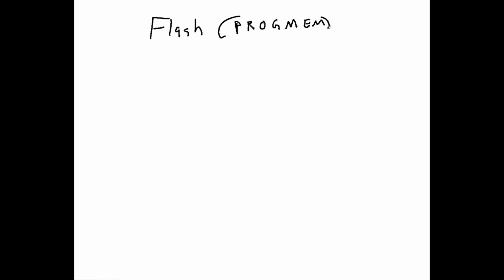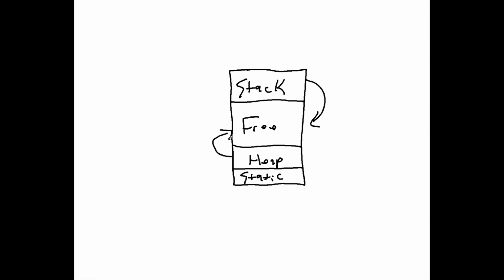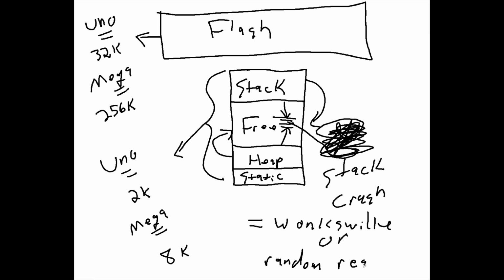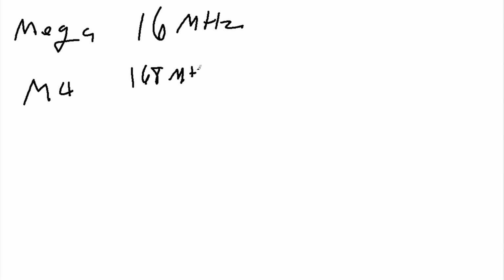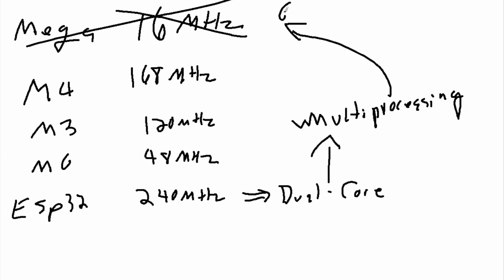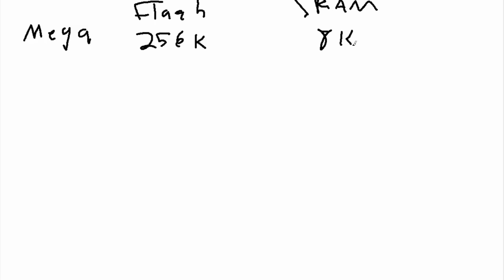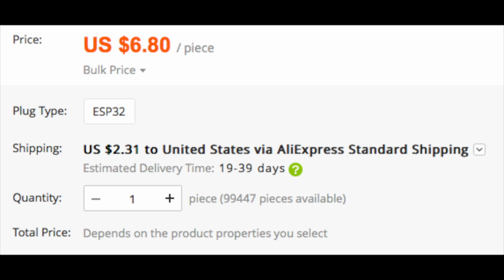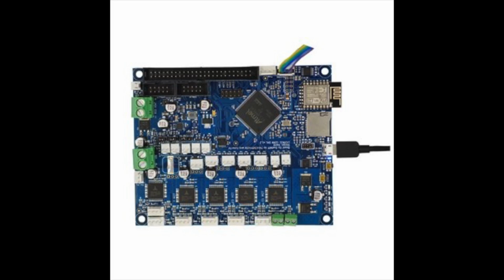Part 2 of 32 bit 3D printing series - nerdy tech basics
Breaking down the fundamental differences between 8-bit and 32-bit MCUs, and explaining why one might choose 32-bit if given the option.  This video is a bit long, but I wanted to get all the nuts and bolts boring stuff out of the way all in one go.  I actually cut it down from an hour, so you can be thankful of that (even though it did leave quite a few edit points a a bit of discontinuity). Feel free to post questions, corrections and comments in the video comments section.

And before any of you Klipper fans jump all over me, this 32-bit series will contain a video on Klipper, so just be patient please... There will also be board reviews and comparisons as well, so subscribe to be notified.